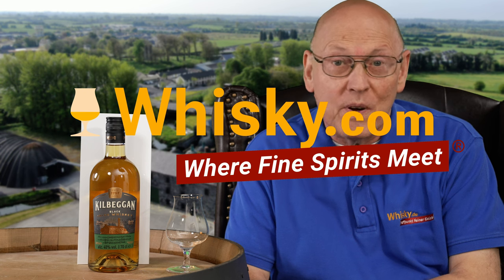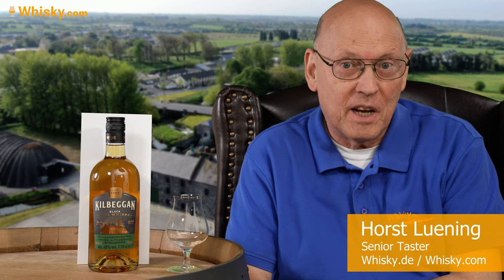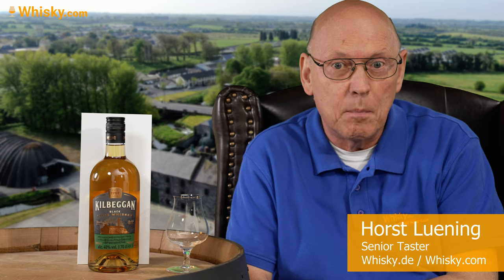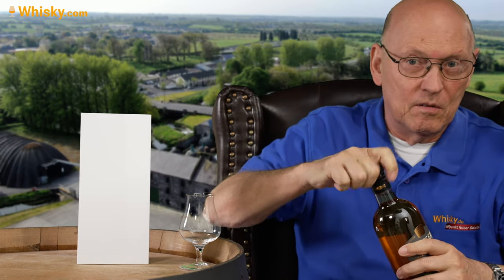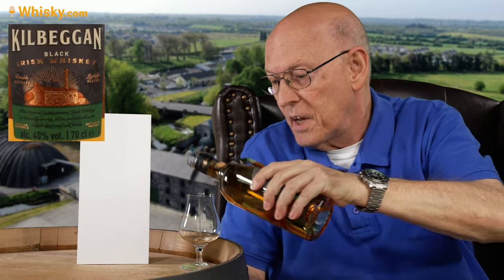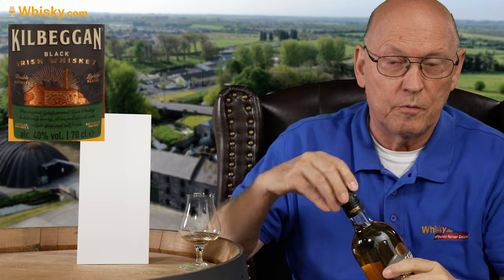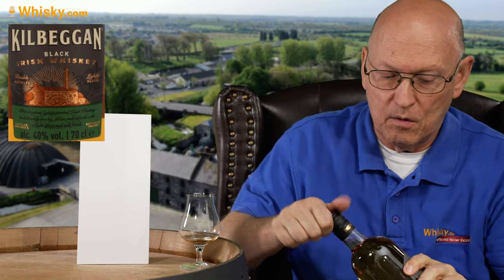Kilbeggan Black | Whiskey Review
Nosing 02:38
Whisky.com reviews the Kilbeggan Black. Kilbeggan Black contains a small amount of smoky malt that has been dried over a glowing peat fire. This gives the usually mild Irish whiskey a more complex character with more depth. A tribute to the old days of Irish whiskey before the 19th century, when peat was still used to dry the barley.